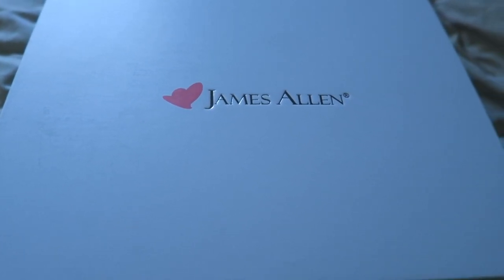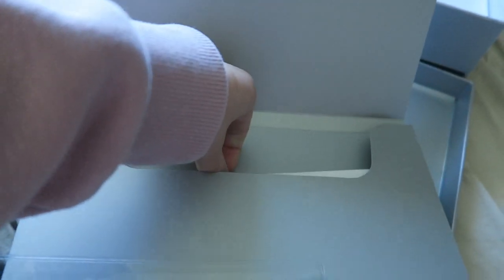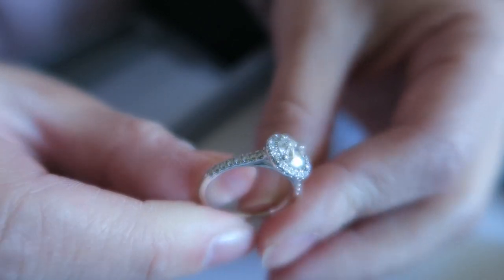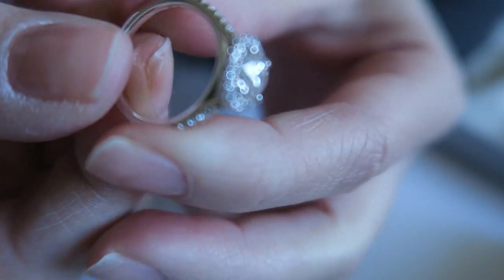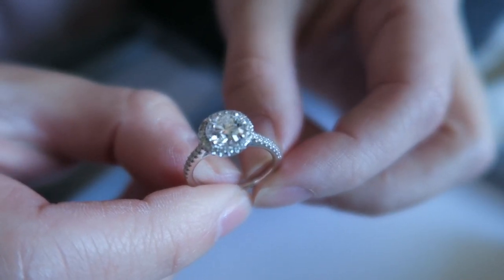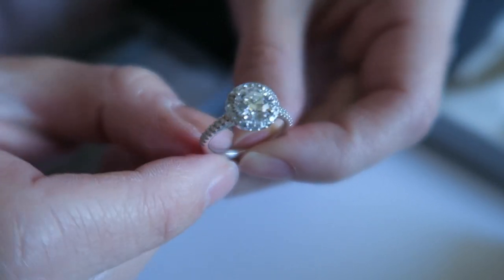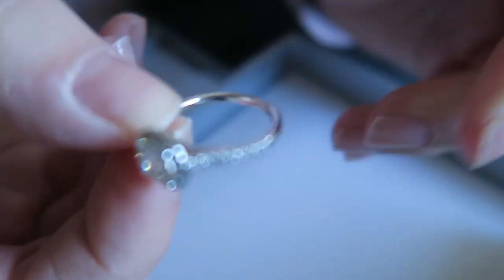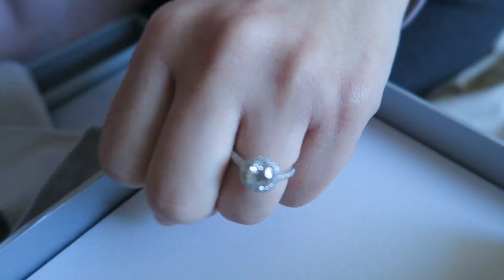James Allen review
James allen Diamond ring review